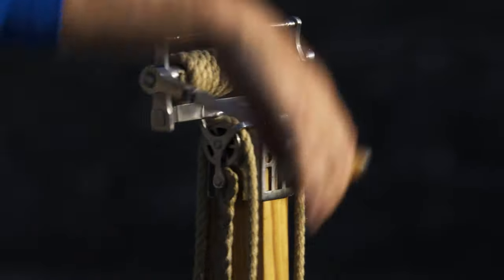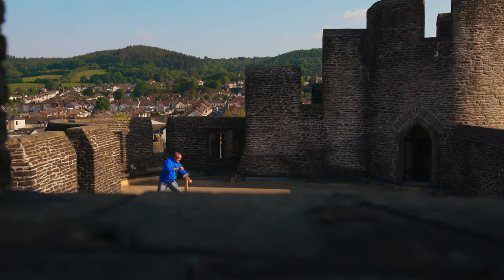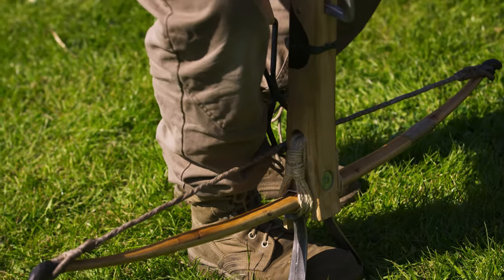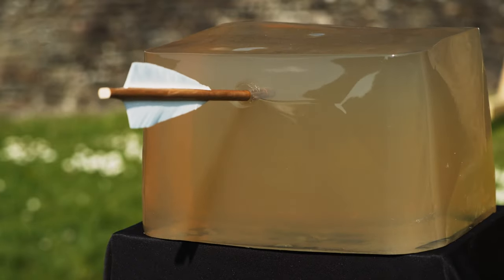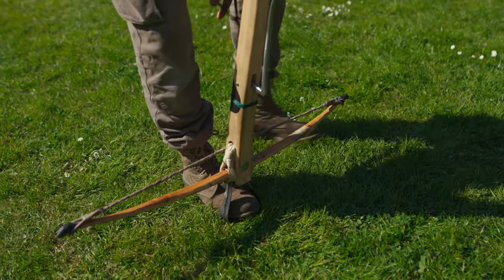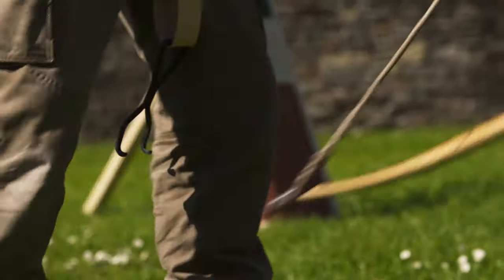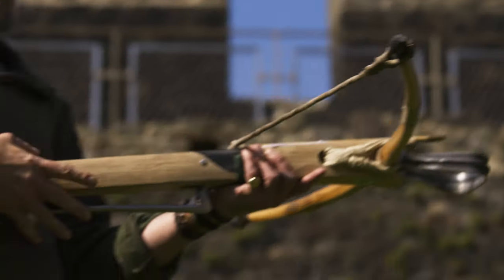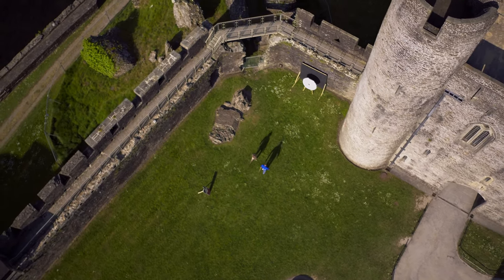AGE OF EMPIRES IV THE CROSSBOW HANDS ON HISTORY